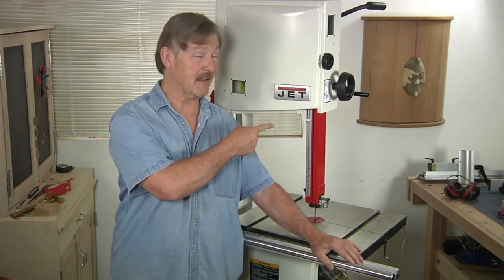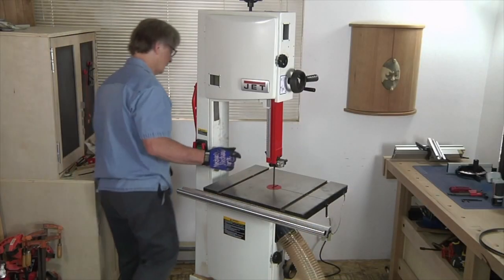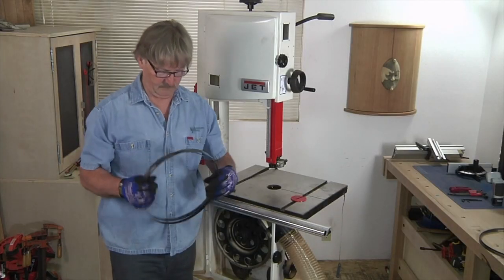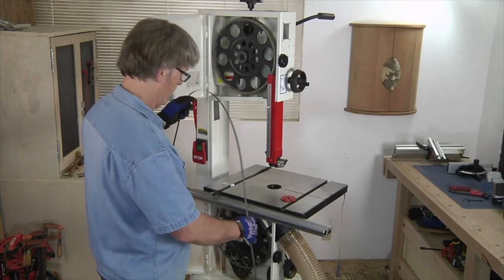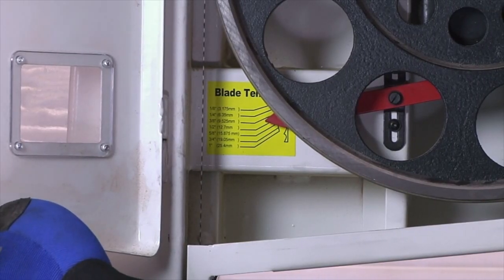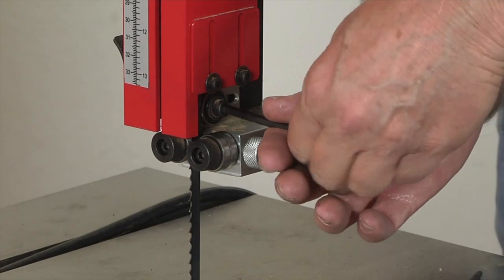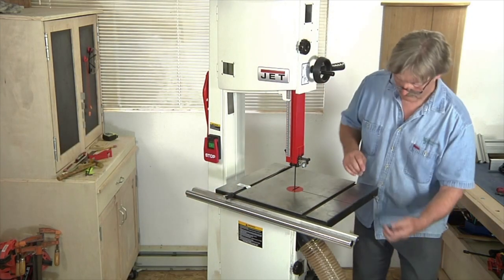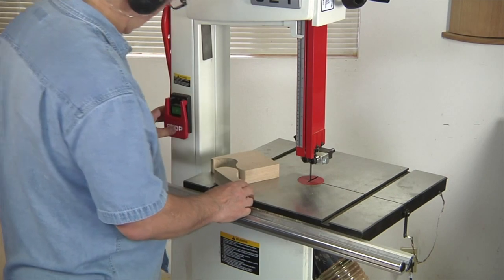How to Tune Up and Maintain Your Band Saw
Learn how to tune up your band saw for top performance. You'll learn how to change a band saw blade, clean a band saw, tension a band saw blade, adjust the band saw blade tracking, adjust the band saw upper and lower blades guides, and test the band saw cutting.